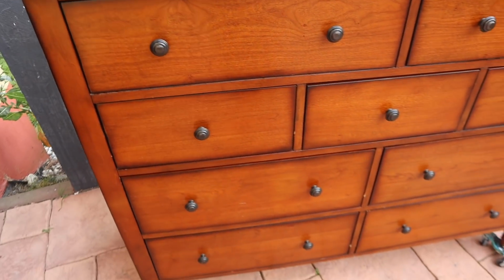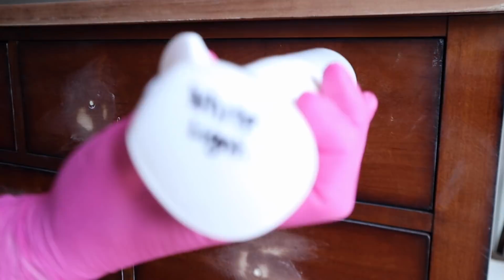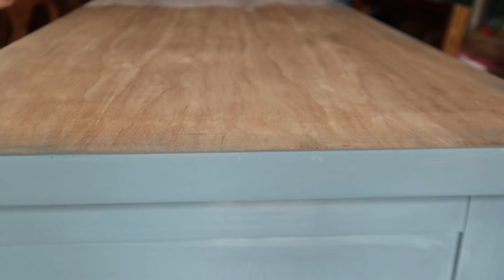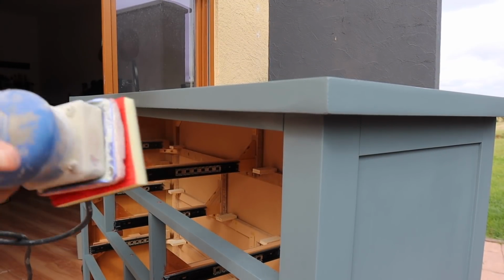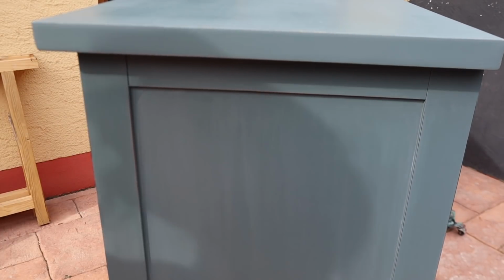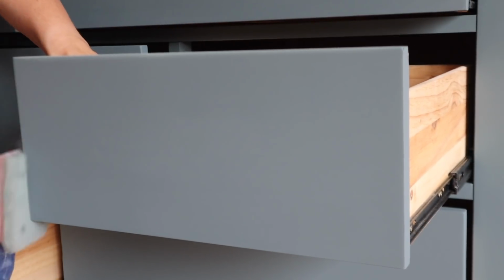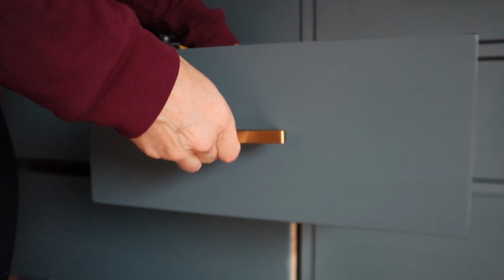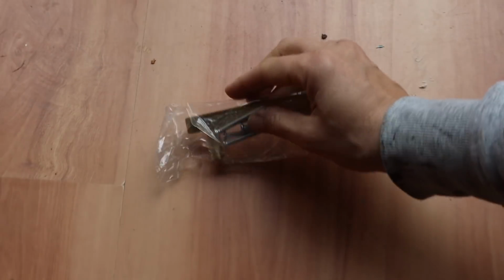How To Paint W/ Chalk Mineral Paint | The Ultimate Beginners Guide To Great Painted Furniture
Supply List:

Stormy Seas  Chalk Mineral Paint

Flat Clear Coat-

Blue Sponge-

Synthetic Brushes-

Gold Bar Hardware-

Thin Painters Tape (Stikk)

Mister Bottle

TOOL LIST

Speed Square-

Tape Measurer-

Power Drill

Power Sanders-

Starter Sander

  dixie belle paint tutorials furniture flip bella renovare
dixie belle paint company